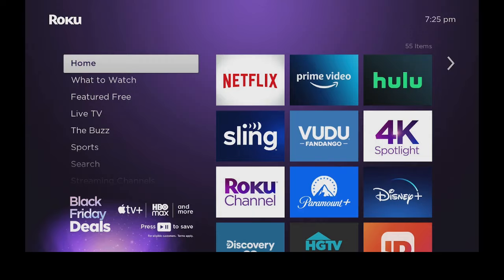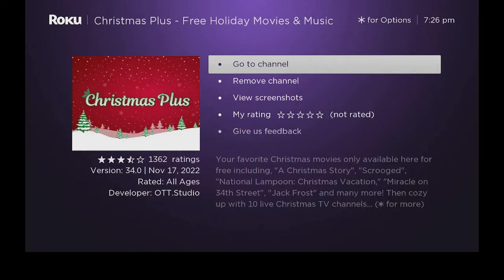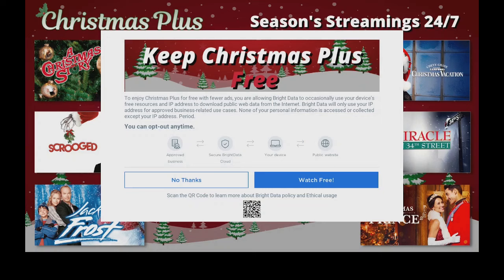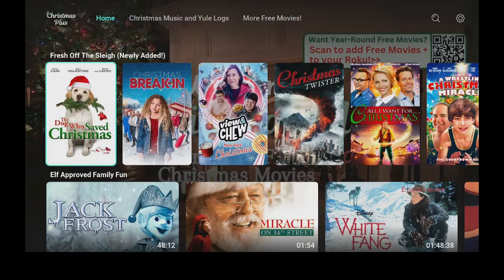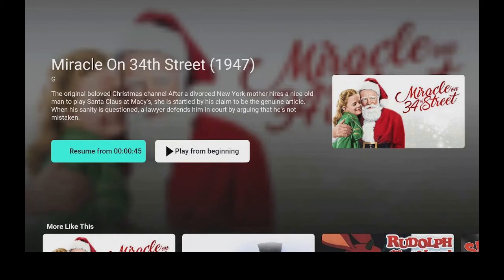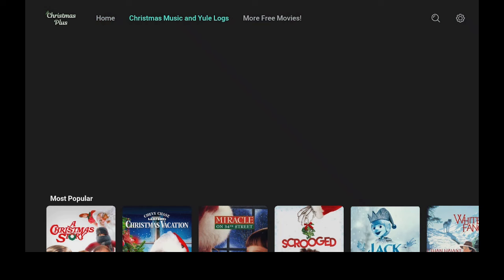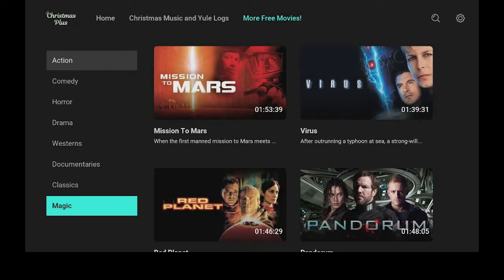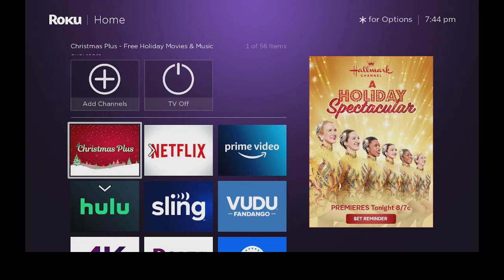Christmas Movies and Christmas Cartoons to enjoy on the Roku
This video shows you how to download Christmas Plus app on the Roku. Its shows tons of Christmas Movies and Christmas Cartoons.